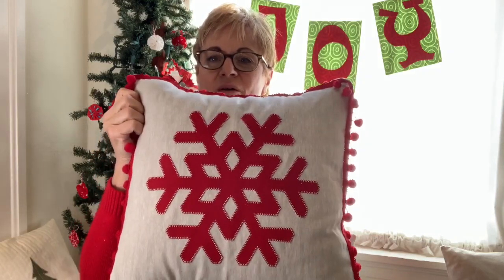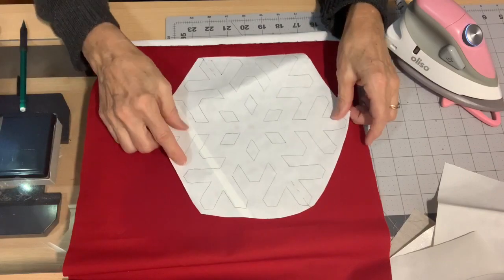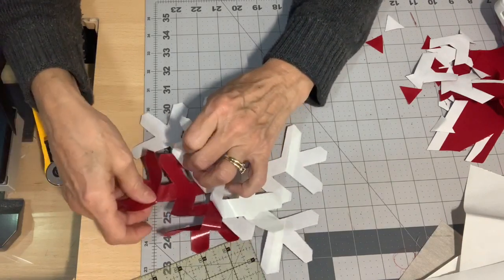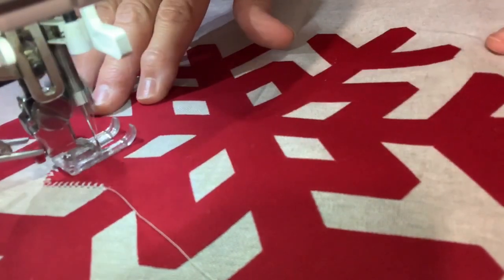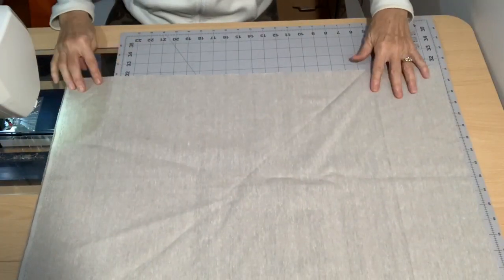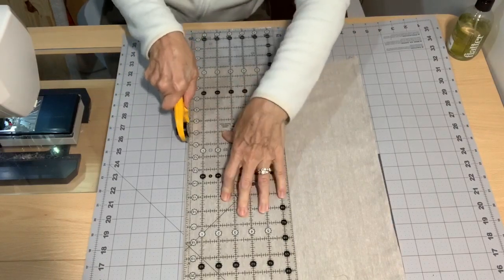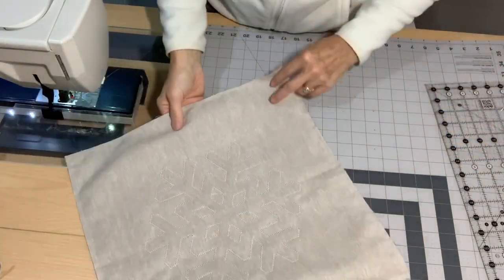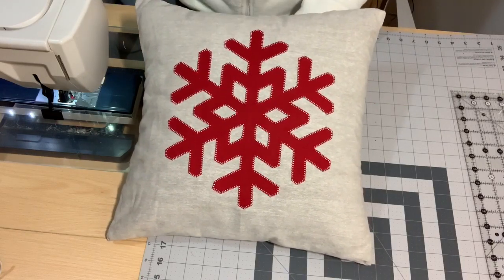2020 Holiday Pillow - Applique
Make this Holiday Pillow . before December 31, 2020